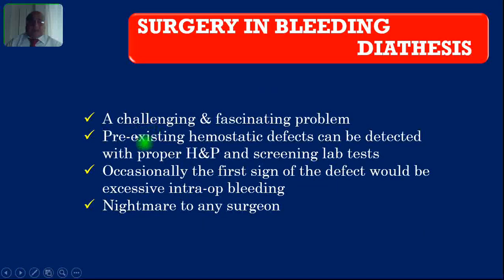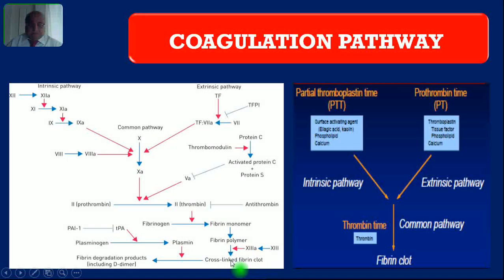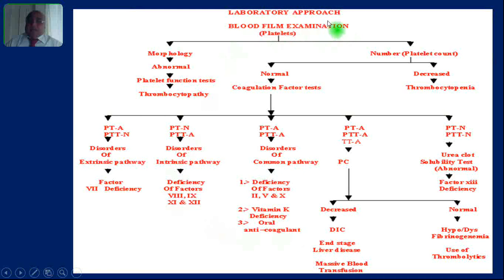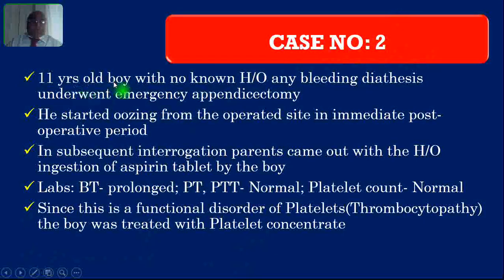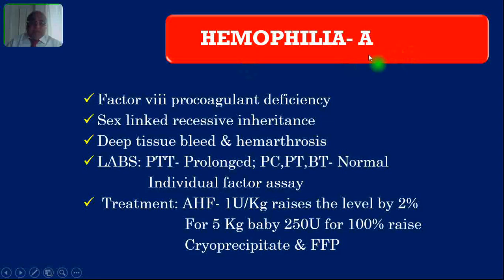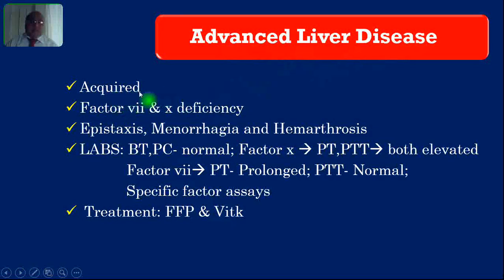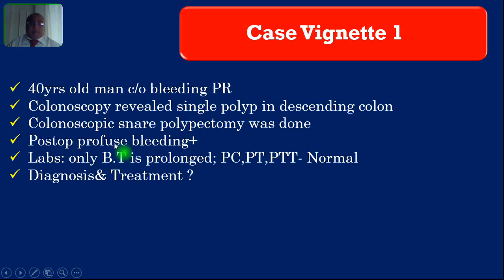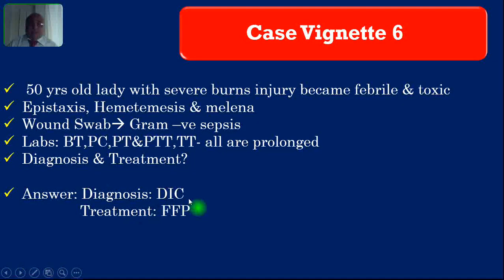SURGERY IN BLEEDING DIATHESIS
Dear Viewers,
Today I have uploaded a video on “Surgery in Bleeding Diathesis”. Surgeons are doing surgeries because of normal blood clotting and wound healing. Suppose if your patient’s blood doesn’t clot properly and you come to know this only on the table, it would be a nightmare to any surgeon irrespective of their subspecialty. In this video, I am talking about how to handle a patient with bleeding diathesis during and after surgery. Indeed it is a challenging and fascinating problem. I hope you will enjoy the video. You can watch all my teaching videos in the following links: surgicaleducator.blogspot.com;

All my videos are problem based, because patients are coming to us with problems and not with diagnosis. I have made a playlist for each surgical problem which consist of many videos. I request you all to watch all the videos in the playlist together so that you will become confident in dealing with these problems.

Thank you very much for following and supporting this surgery teaching YouTube channel.